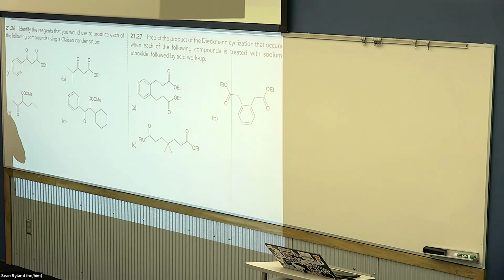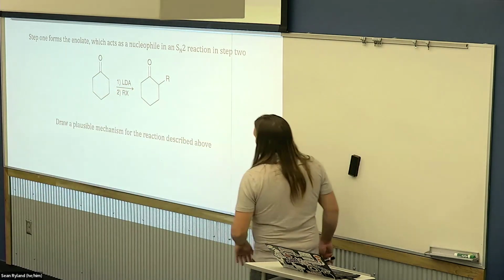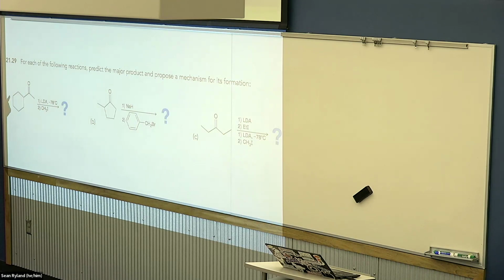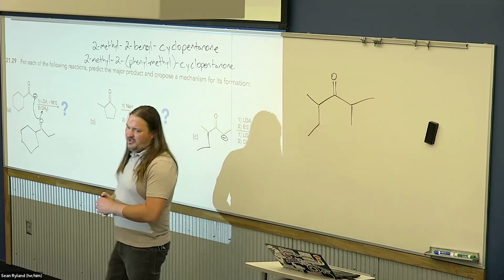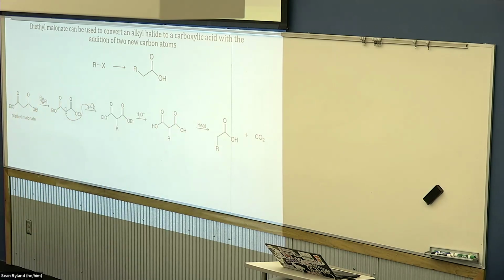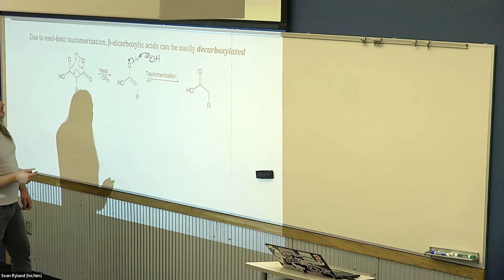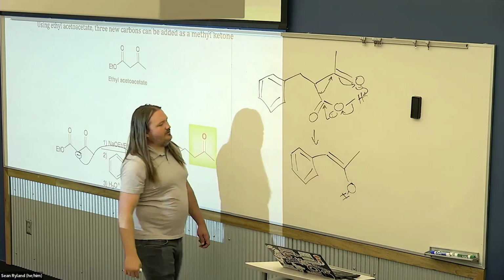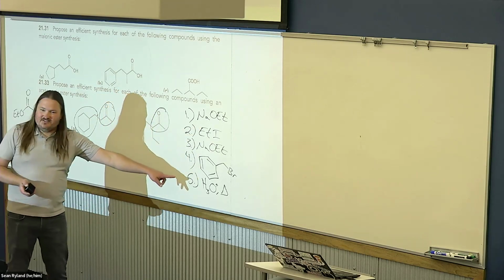CHM223 Sp2025 Lecture 16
Alpha carbon synthesis reactions LTCC